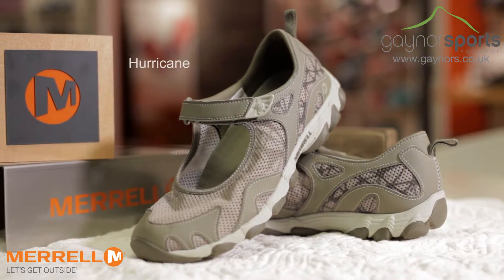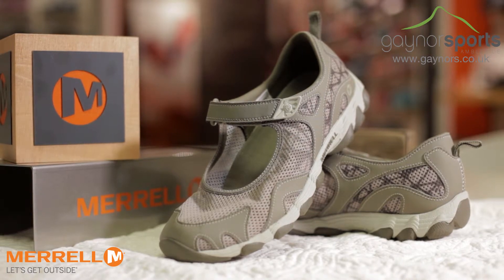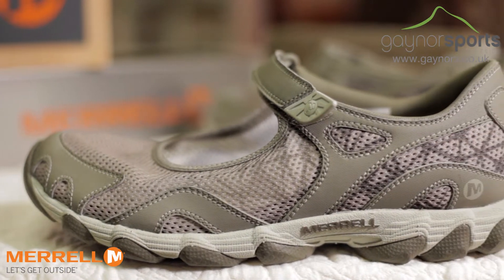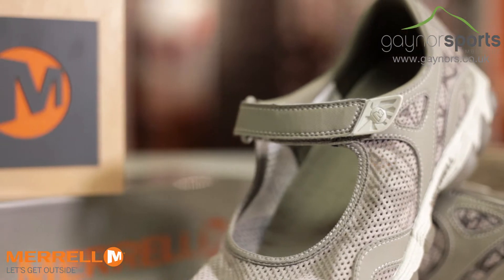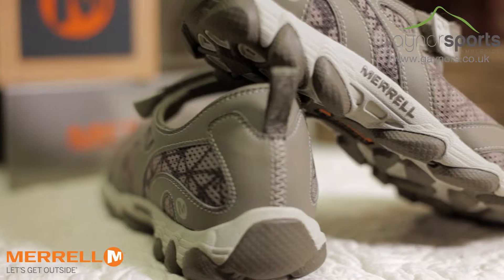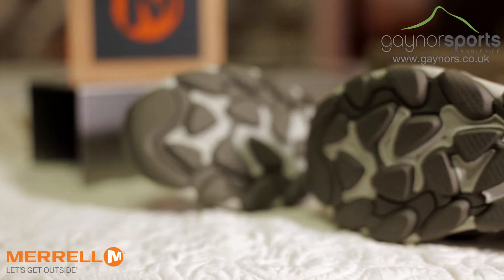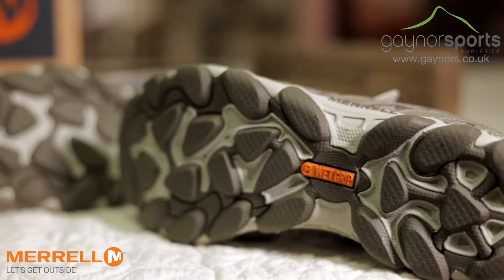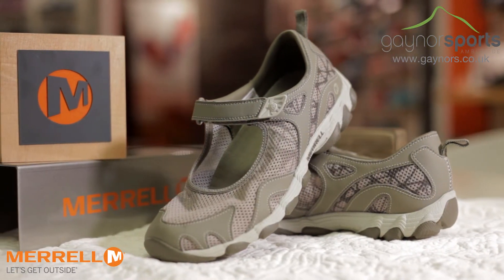Merrell Hurricane.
The Hurricane form Merrell is a lightweight, water ready summer shoe is great for summer activities and features a lightweight mesh upper to allow water to escape.  Built using Merrell's footwear technologies this shoe is perfect for warmer weather.